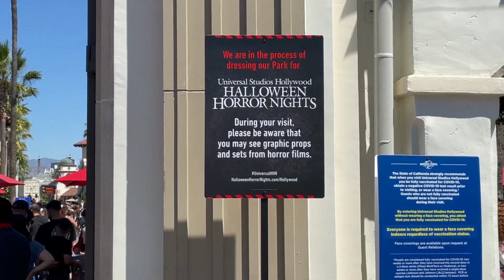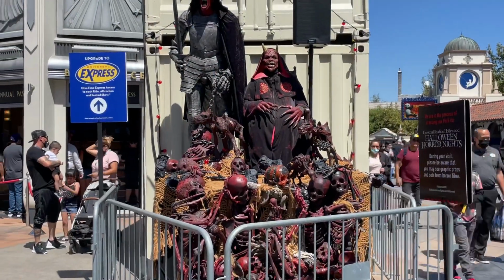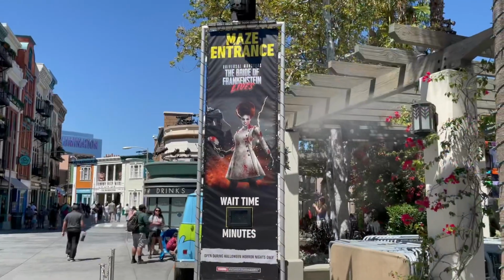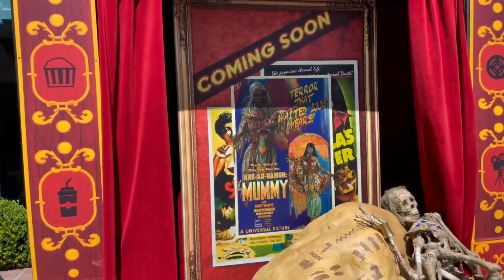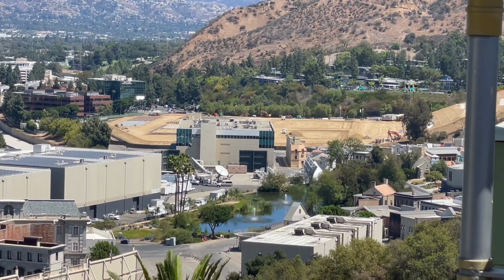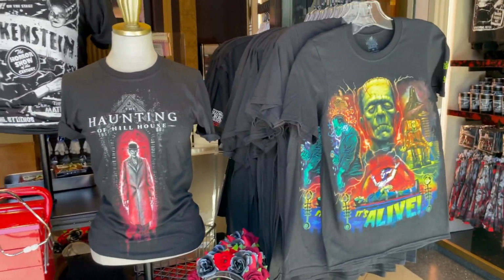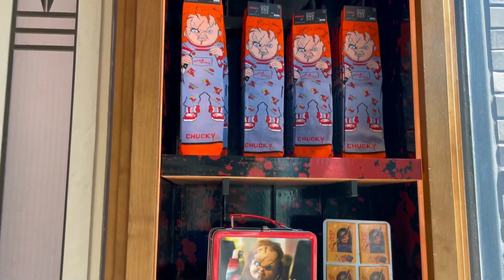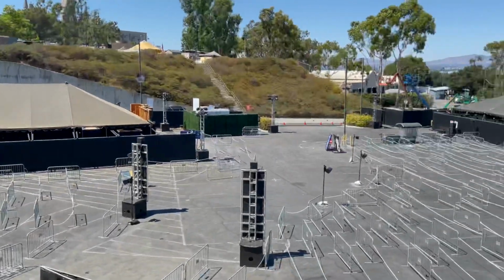Final Halloween Horror Nights Update of 2021! | Universal Studios Hollywood!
In the final halloweenhorrornights update of the year I take a look at all the final prep before the big show starts next week!